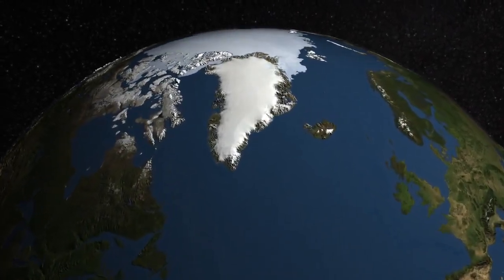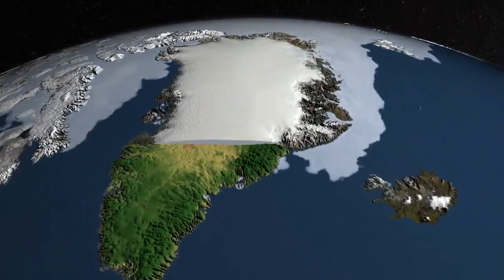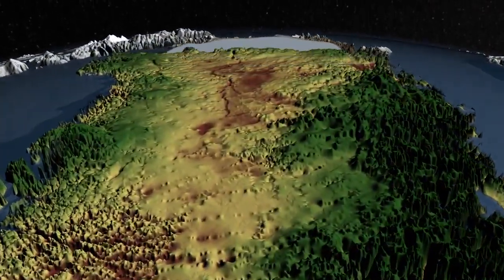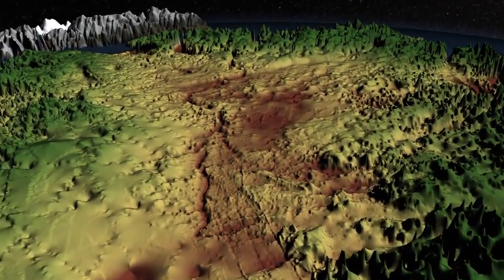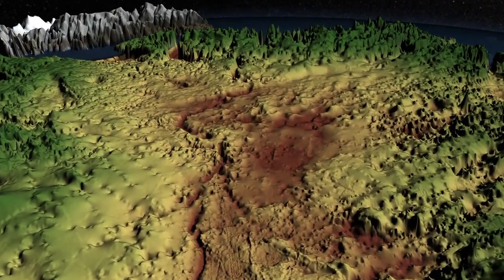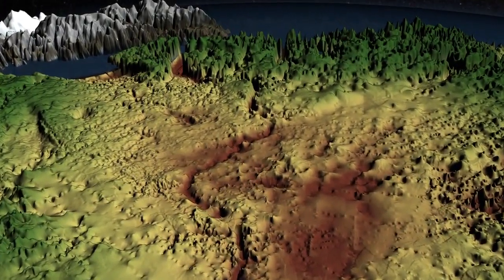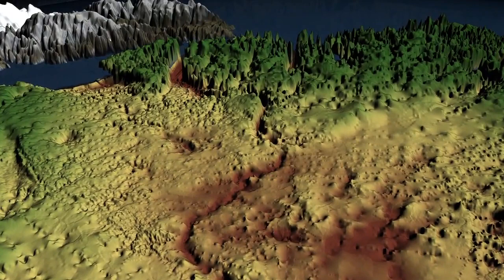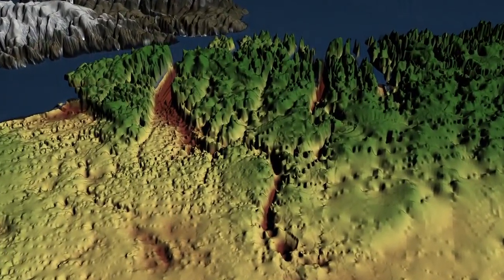Huge Canyon Discovered Under the Greenland Ice Sheet | NASA Science HD Video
- using radar data, scientists led by a team from the University of Bristol found a 460 mile long canyon under Greenland's ice sheet. The canyon runs from near the center of the island northward to the fjord of the Petermann Glacier. Please rate and comment, thanks!
Credit: NASA